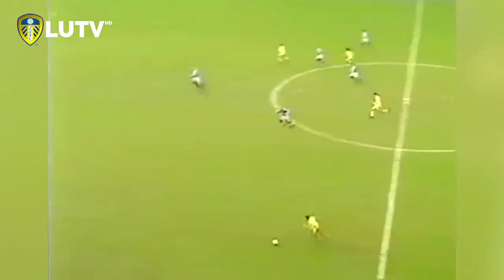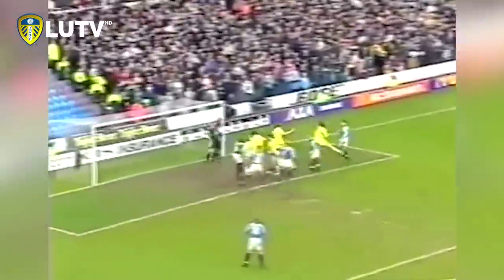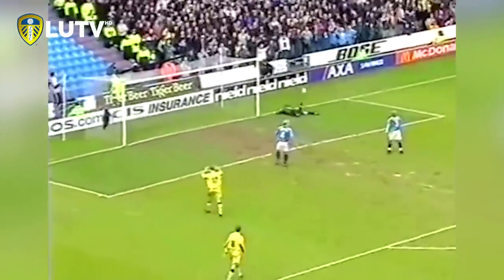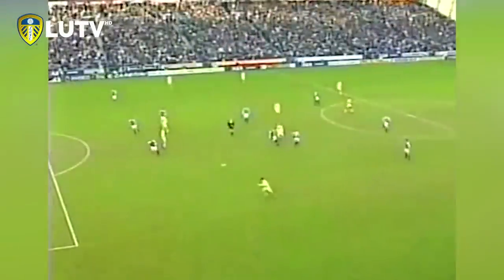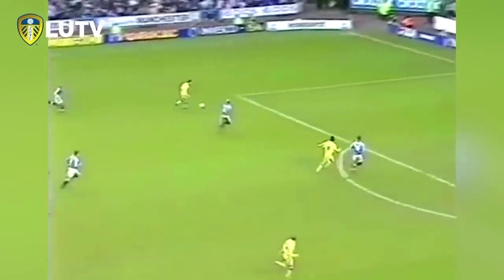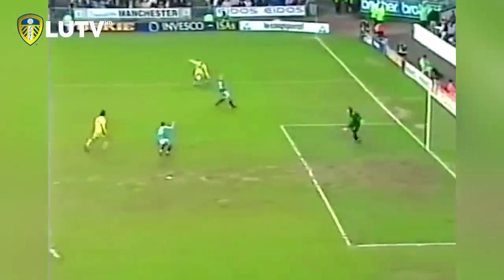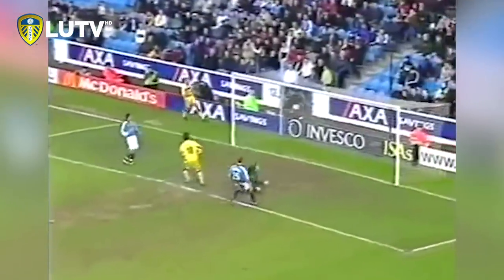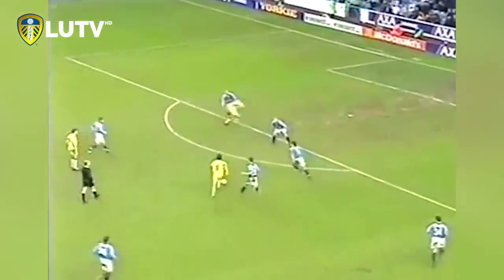From The Archive | Manchester City 2-5 Leeds United 1999/2000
Watch highlights of our 5-2 win over Manchester City at Maine Road from the 1999/2000 Premier League season.